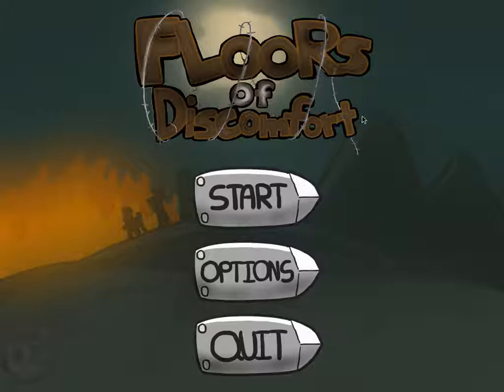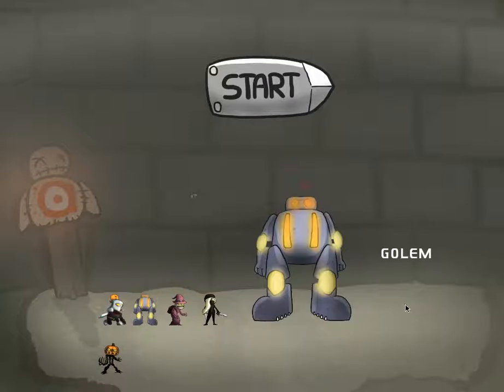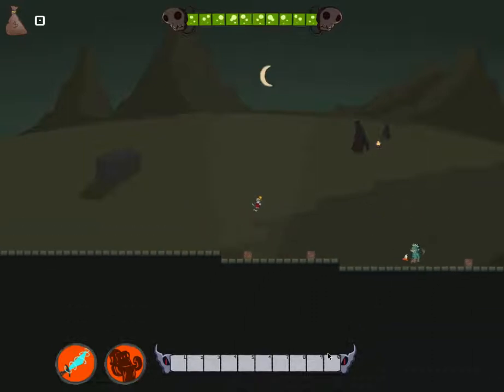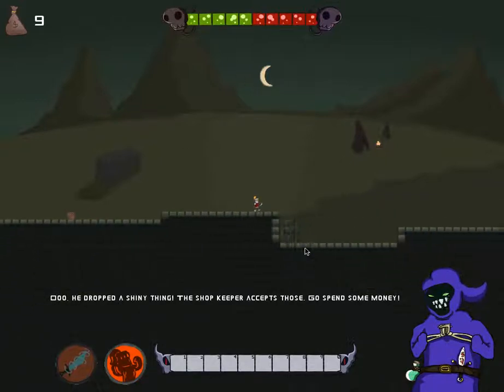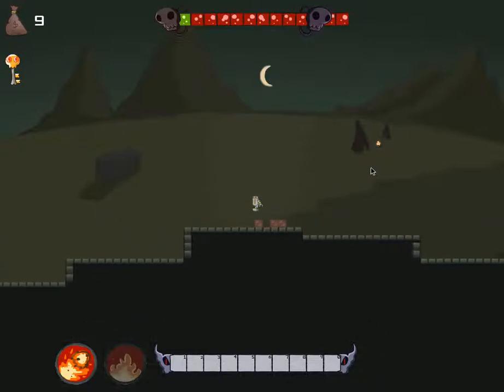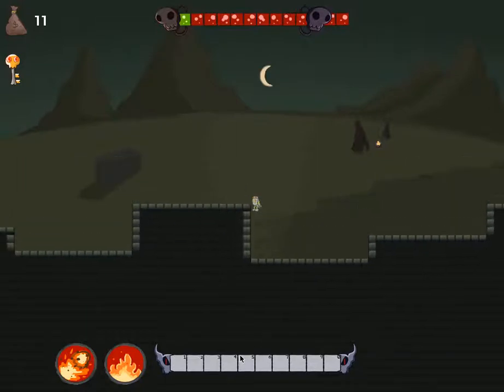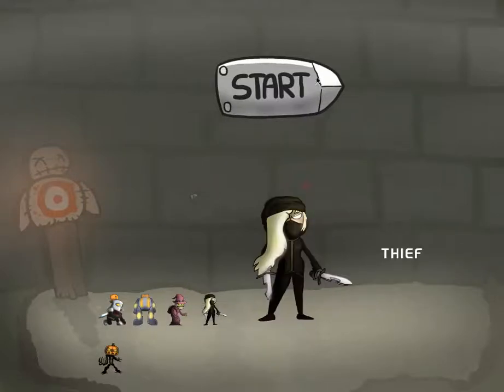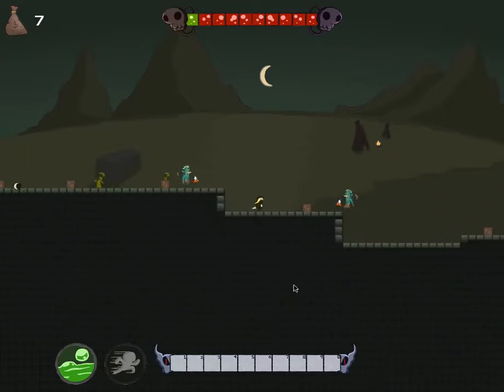Floors of Discomfort Development Update #6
and check out our dev blog I usually post there before I create a video so be sure to check that out.